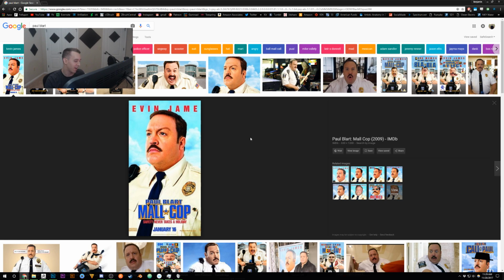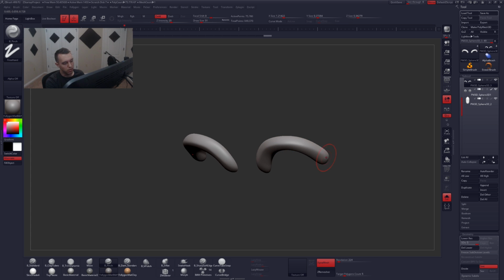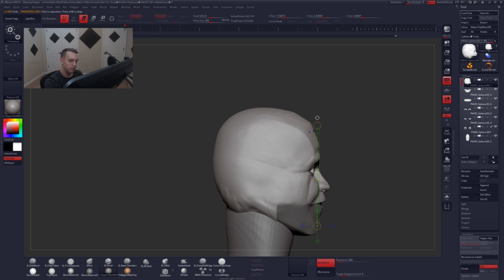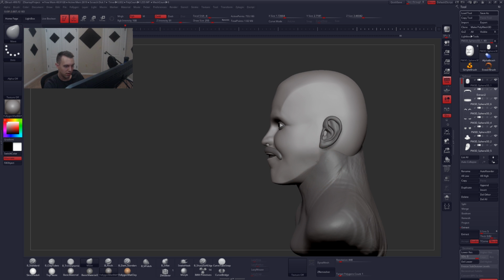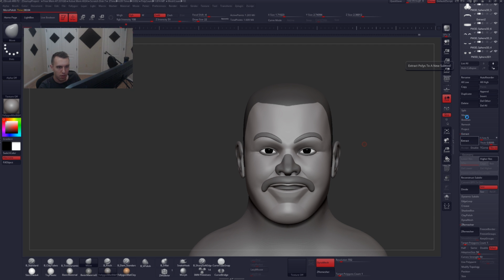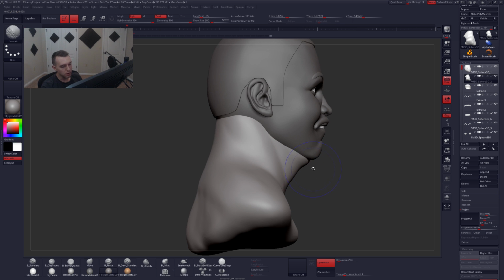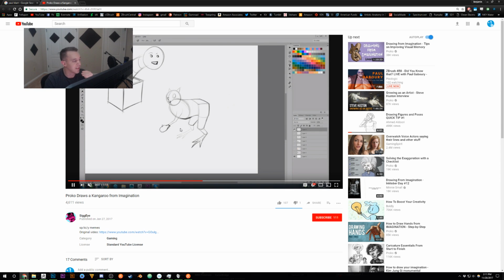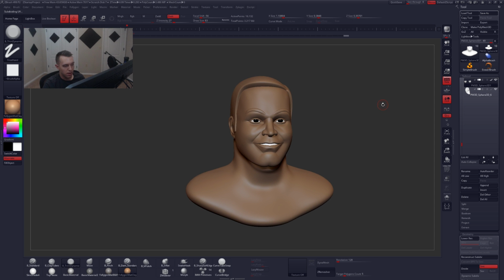ZBrush Live Sculpting: Paul Blart - Follygon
Let's sculpt Paul Blart the American hero and mall cop extraordinaire!

MY TABLET

BEGINNER ZBRUSH BOOK
INTERMEDIATE ZBRUSH BOOK
ADVANCED ZBRUSH BOOK

MALE ANATOMY FIGURE
FEMALE ANATOMY FIGURE

I sculpt in ZBrush and make videos here on YouTube. Grab some rewards, bonus content and more